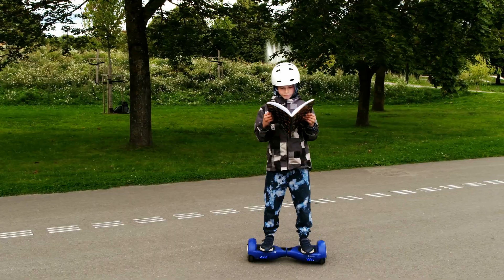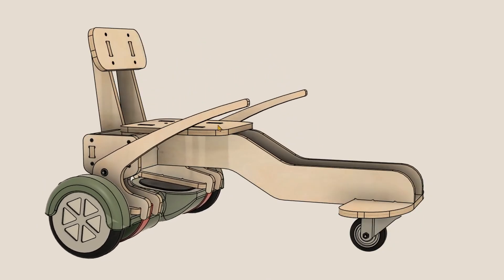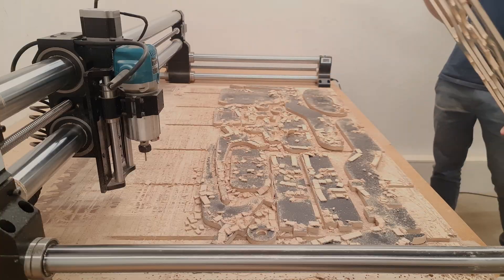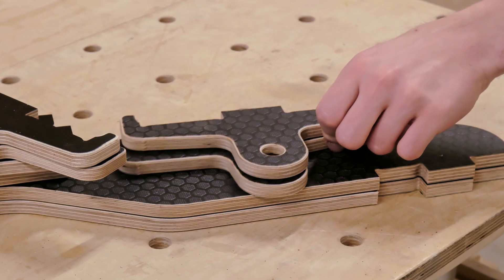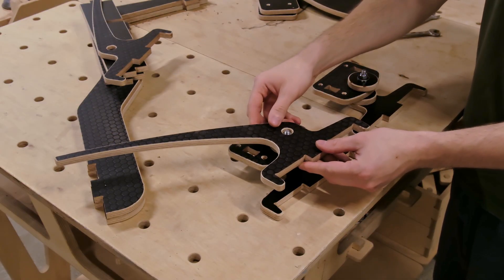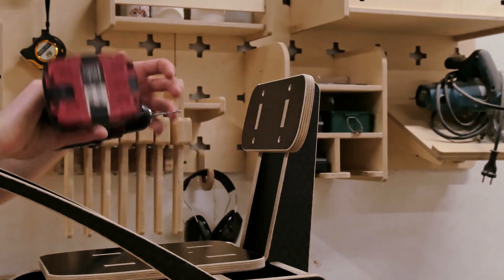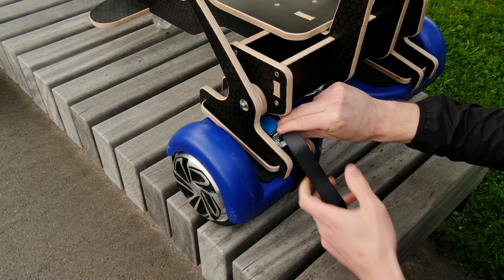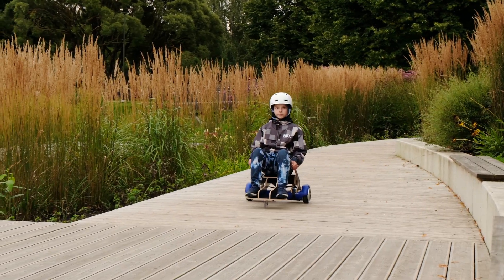Turning a Hoverboard Into a DIY Go-Kart - Fun CNC Project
Hoverboards are fun… but what if you could turn one into a custom-built go-kart? In this video, we design and build a hoverboard go-kart frame from laminated Baltic birch plywood using a CNC router. With simple handbrake-style controls, a front caster wheel, and durable construction, this DIY project is perfect for both kids and adults.

We’ll take you step-by-step through:
- Designing the hoverboard kart frame in 3D
- Cutting precise parts on a CNC router
- Assembling the frame with bearings, mortise & tenon joints, and stainless steel screws
- Securing the hoverboard with heavy-duty straps
- Test driving the finished go-kart with kids and adults!

Whether you're into CNC woodworking, DIY hoverboard projects, or just want to create something fun for the family, this project shows what you can make with a single sheet of plywood.